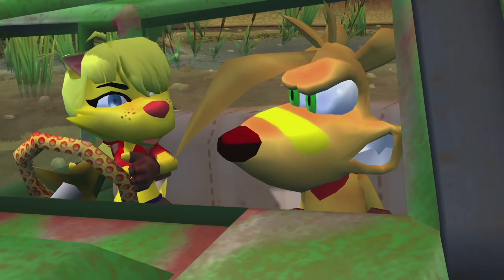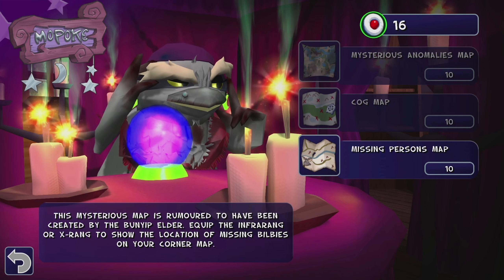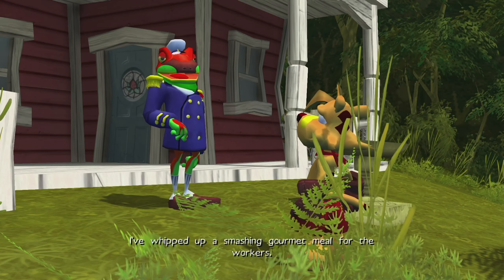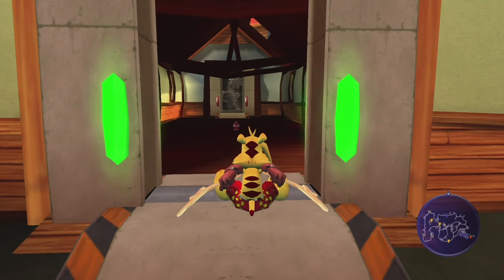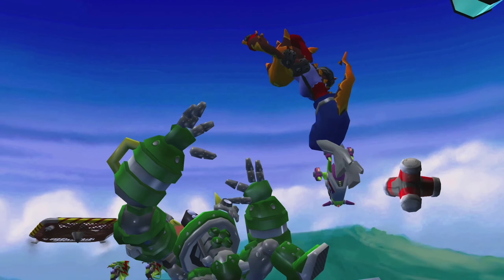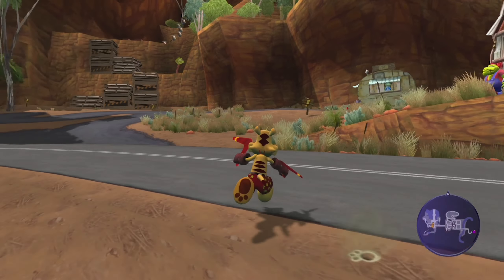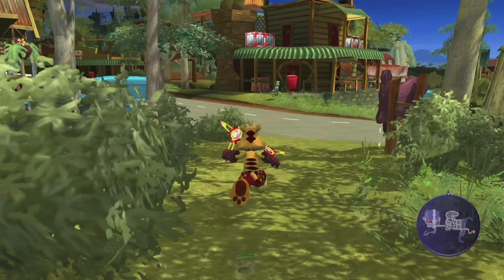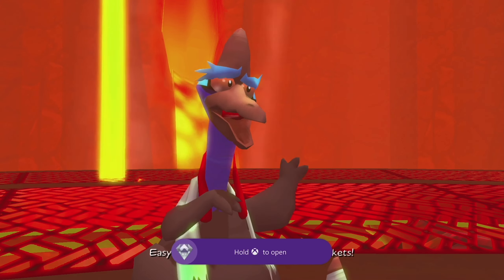This 1000 gamerscore re-ignited my love for the series | The Complete Package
Join me on my process of unlocking all of the achievements in Ty the Tasmanian Tiger 2: Bush Rescue HD! A game from my childhood which brings back so many fond memories for me, so I truly do hope you enjoy this video! Let me know if you are interested in any other games in the comments down below!

(JJJreact)